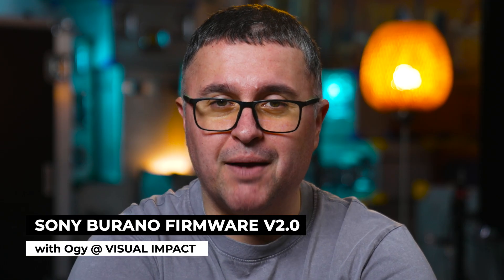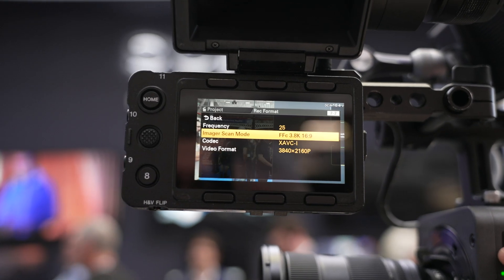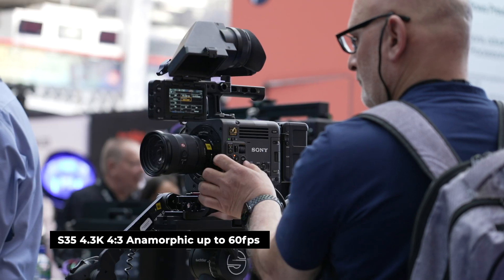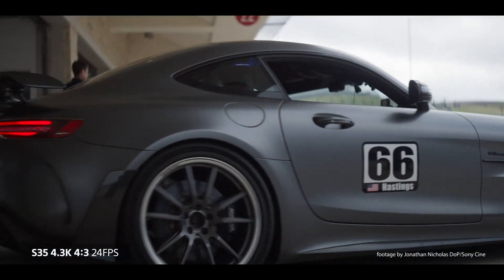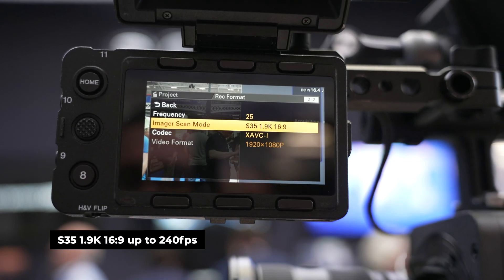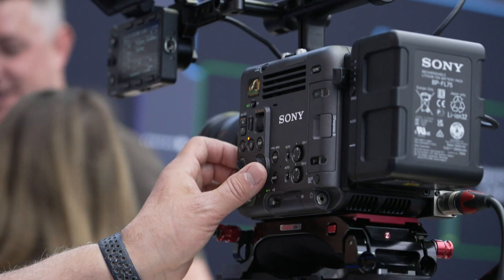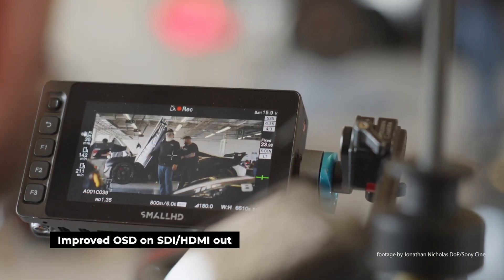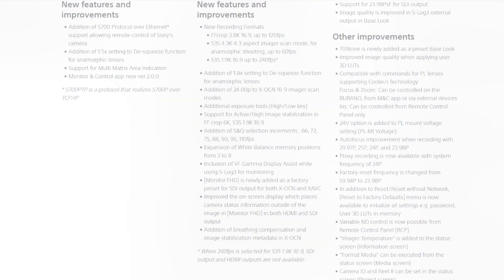SONY BURANO Firmware v2.0: Full-Frame 4K/120fps, S35 4K Anamorphic and more!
I had the chance to preview firmware v2.0 for Sony BURANO at the Sony stand at MPTS 2025 in London - here's whats new in the latest update (coming soon).